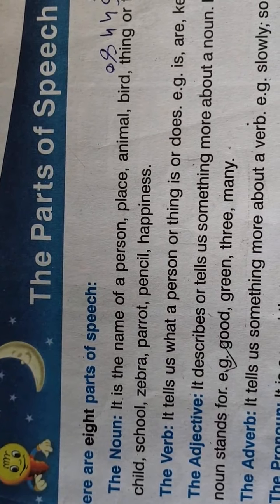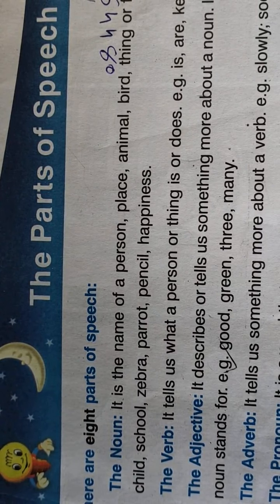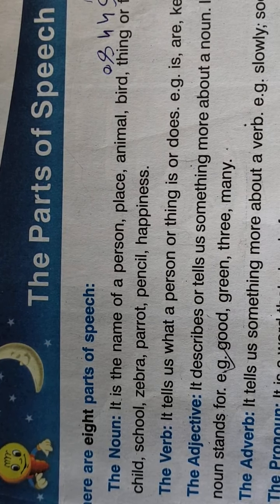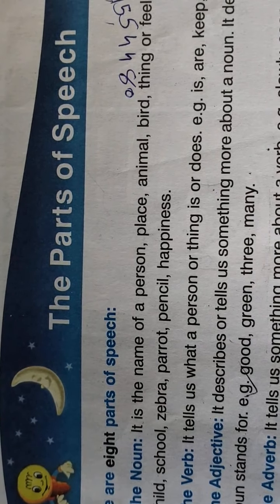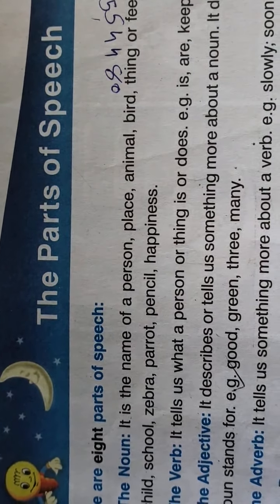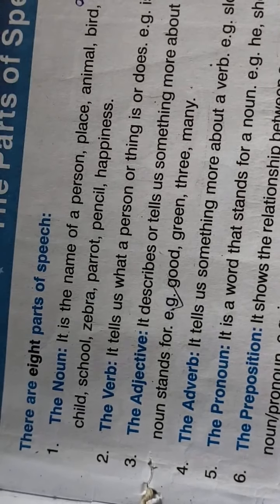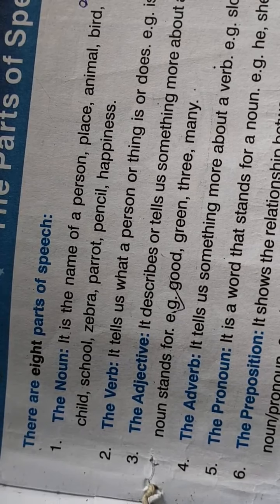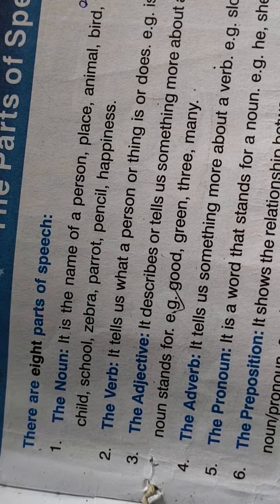BEMS STD 4 ENGLISH GRAMMER PART 1 PARTS OF SPEECH